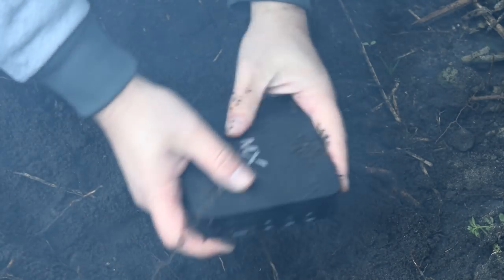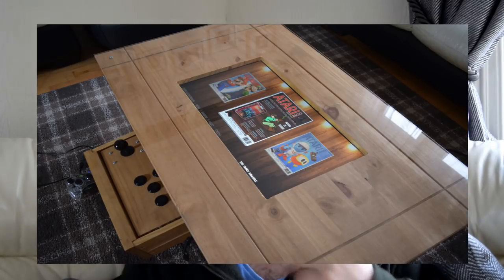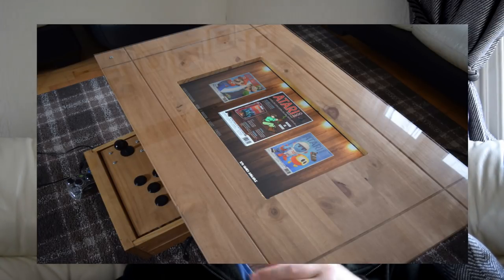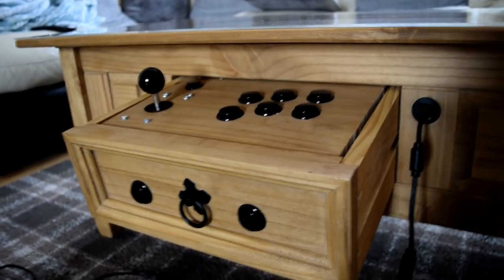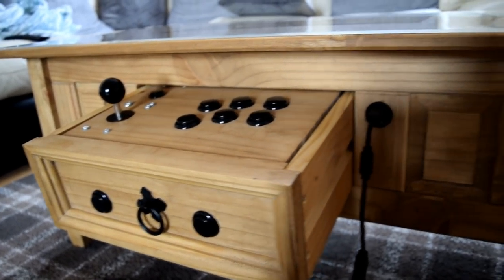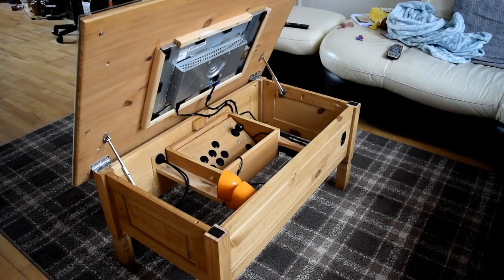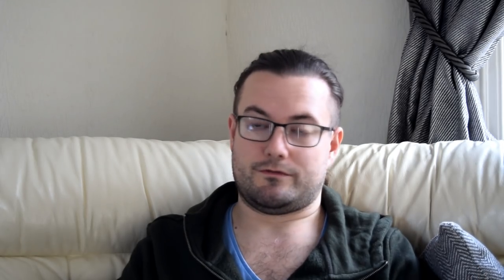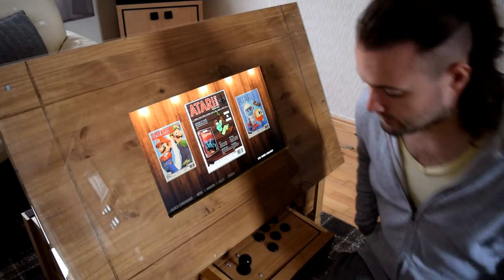Is This A VLOG...... Hmm Weird